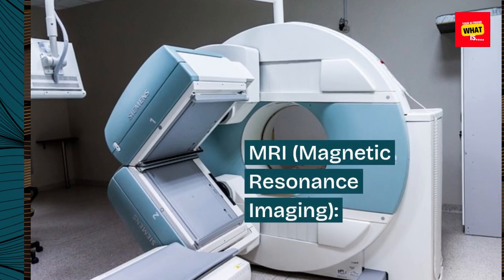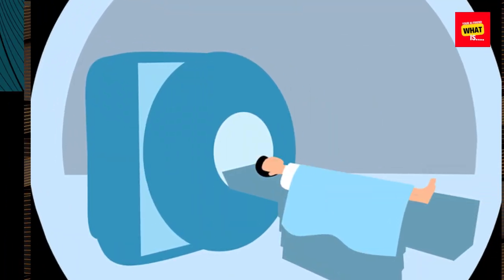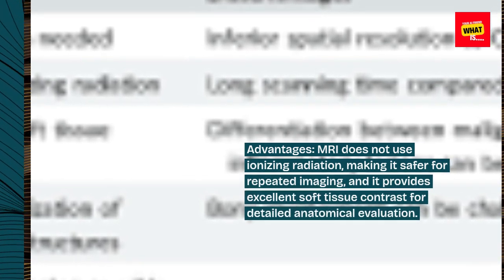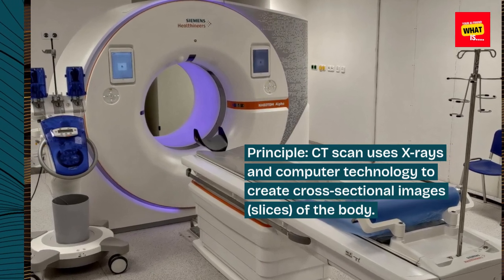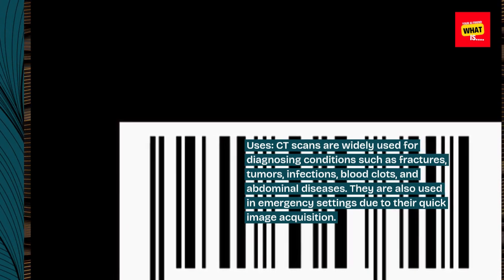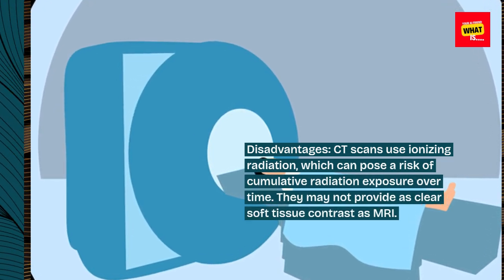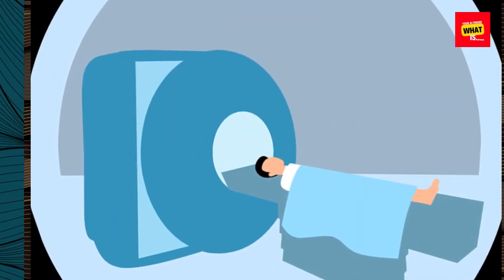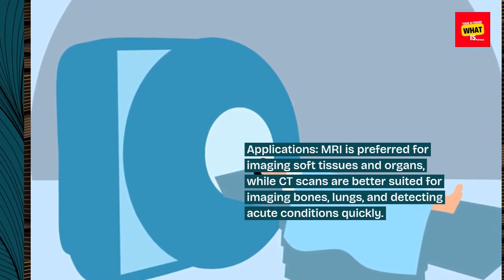What is the difference between an MRI and a CT scan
Find out the differences between an MRI and a CT scan. Learn when and why each imaging test is used in healthcare.